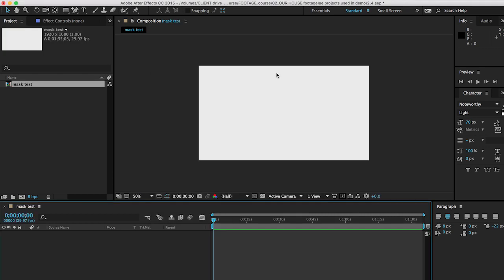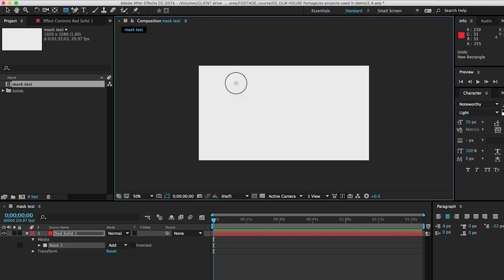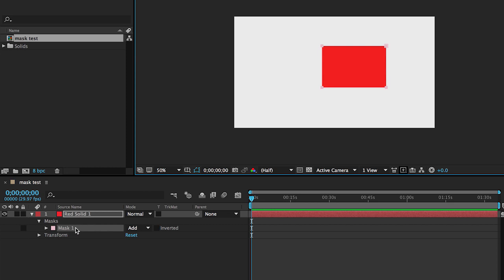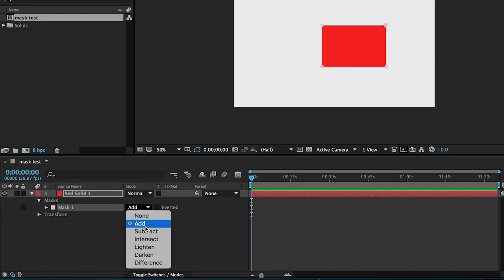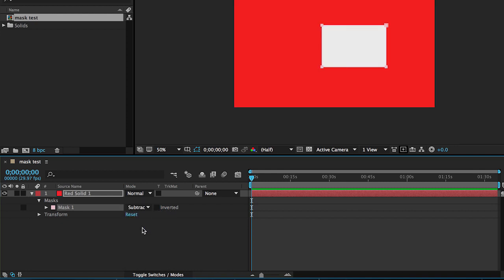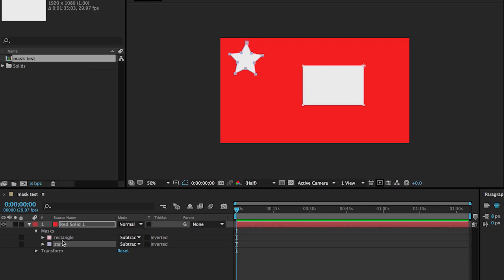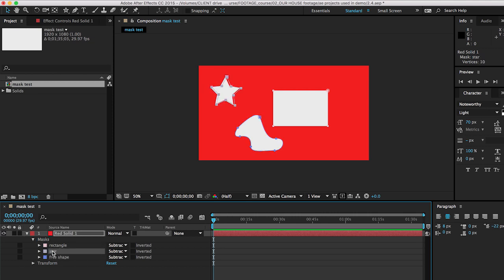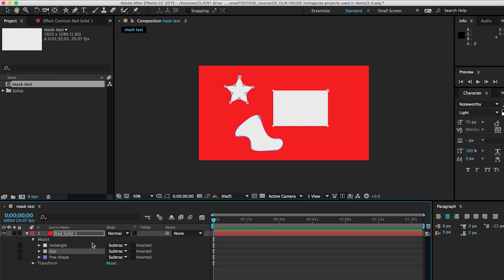Creative Split Screens: 2.5 shapes as masks